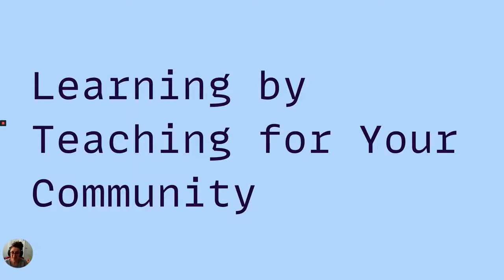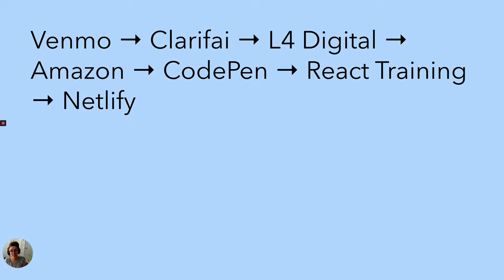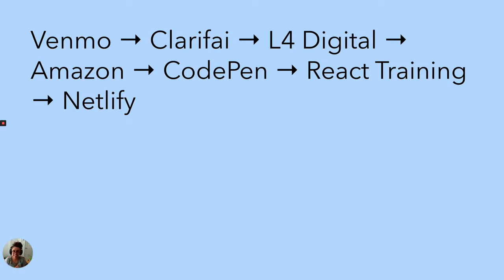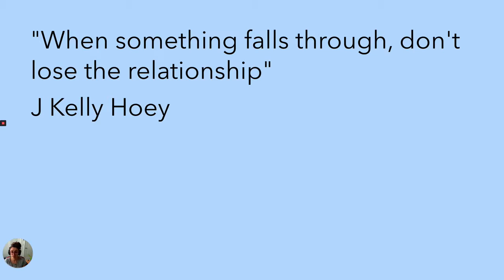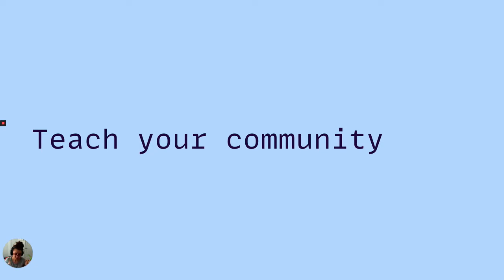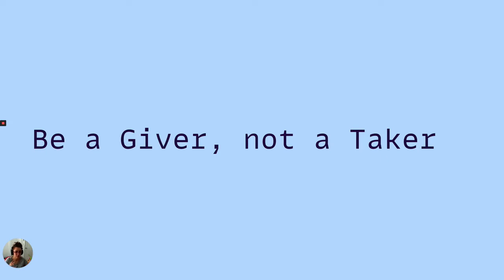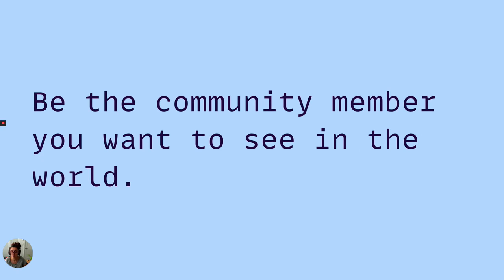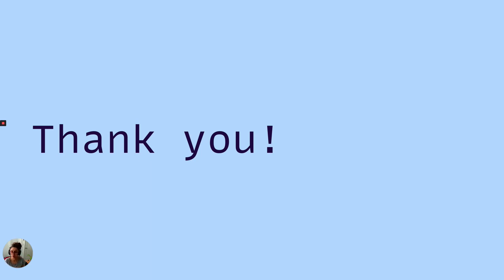Keynote: Learning by Teaching for Your Community - Cassidy Williams, Netlify